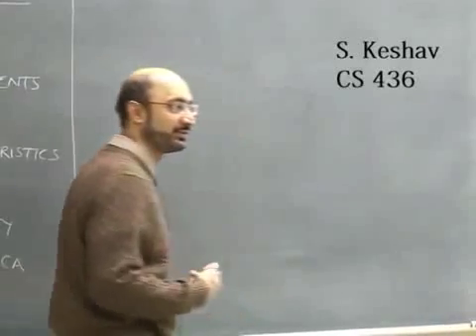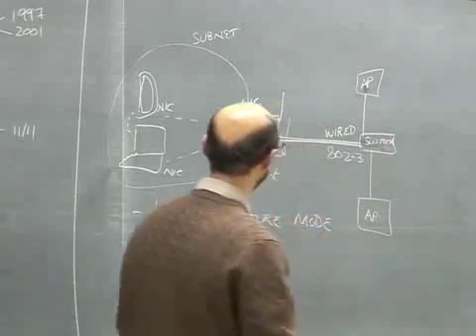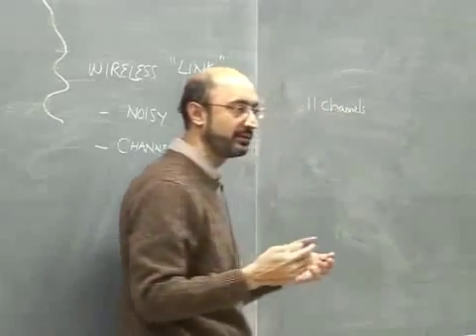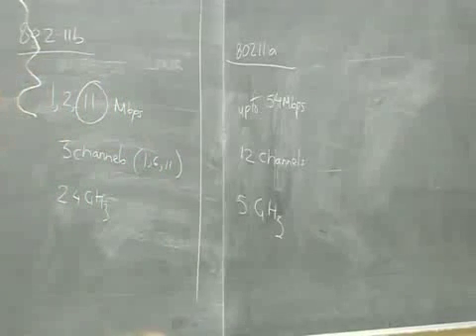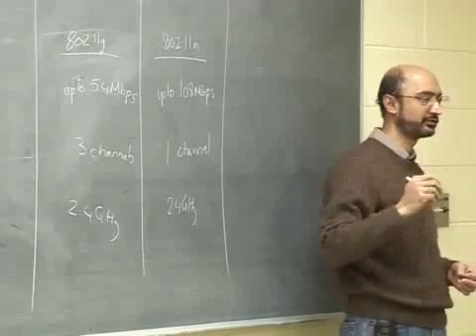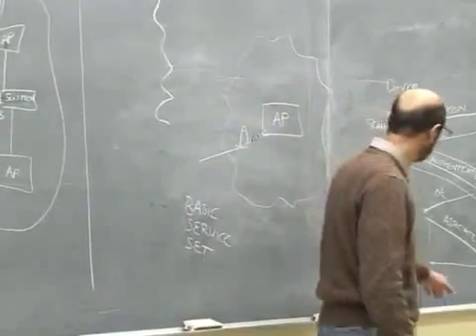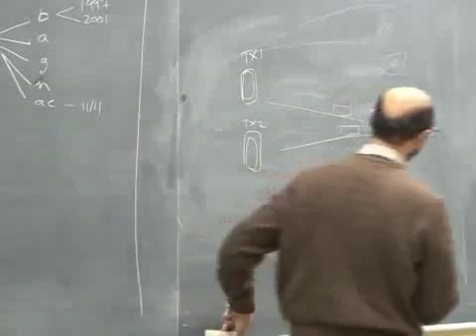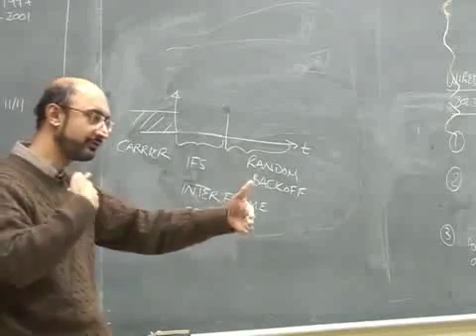CS 436: Distributed Computer Systems - Lecture 17